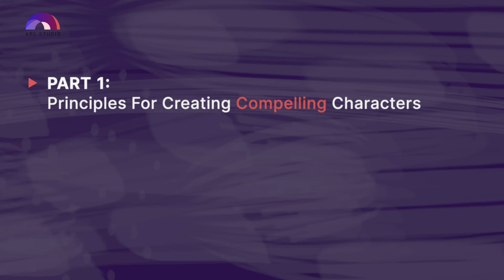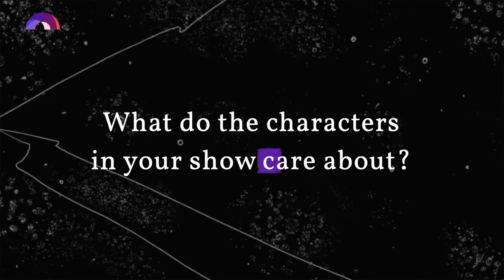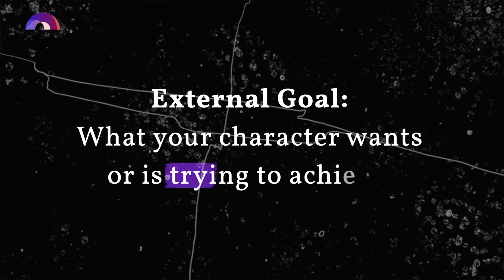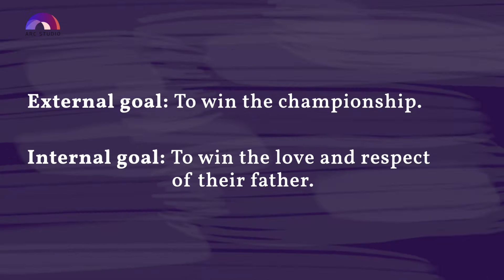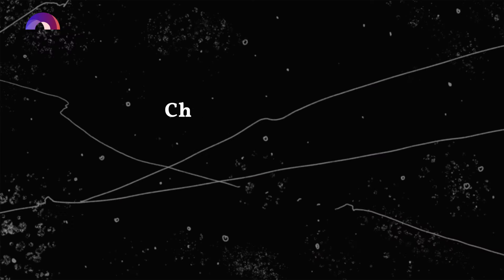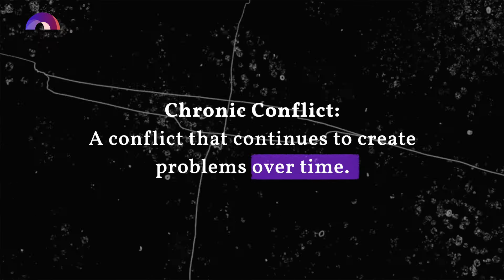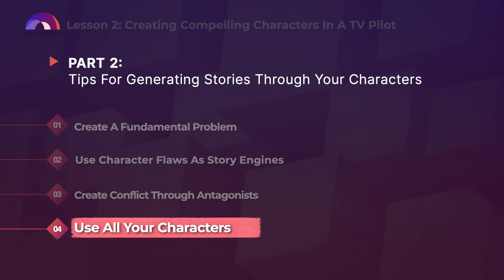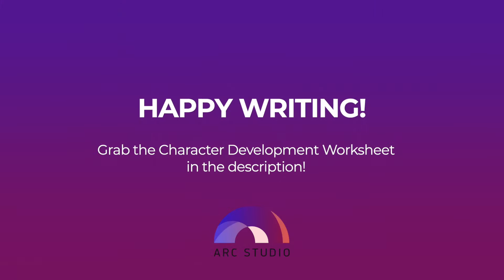Creating Great TV Characters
A great TV pilot requires great TV characters. In this lesson, the second in Arc Studio's free "How to Write a Great TV Pilot" course, WGA screenwriter and Arc Studio Head of Writing Micah Cratty teaches you how to create compelling characters that will help generate stories for your show moving forward.

Watch a live discussion between Micah and TV writer/producer Richard Brandon Manus on the subject of creating great TV characters

Chapters
00:00 Intro
01:13 Part 1: Creating Compelling Characters
01:33 Characters should be active
02:57 Characters should do things they care about
03:35 Characters should pursue a goal
04:30 Characters should have a reason *why* they're pursuing their goal
07:22 Part 2: Generating Stories Through Your Characters
07:43 Create a fundamental problem
09:07 Use character flaws as story engines
10:33 Create Conflict Through Antagonists
12:11 Use all your characters
13:34 Character Development Worksheet